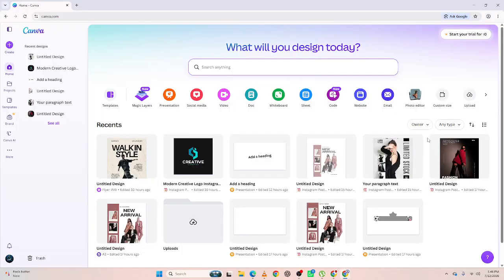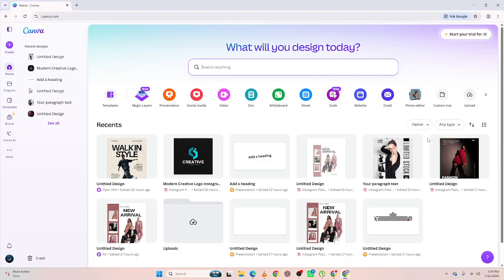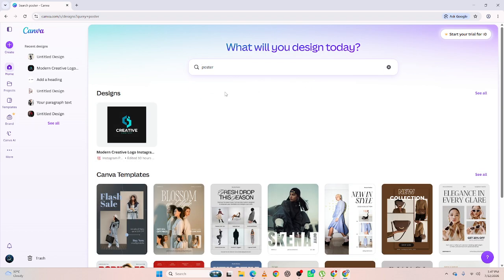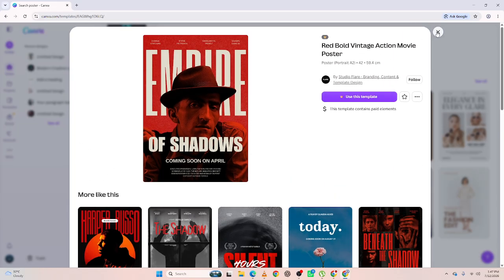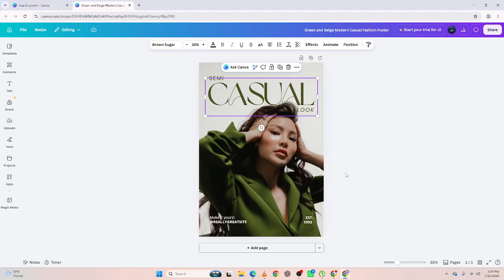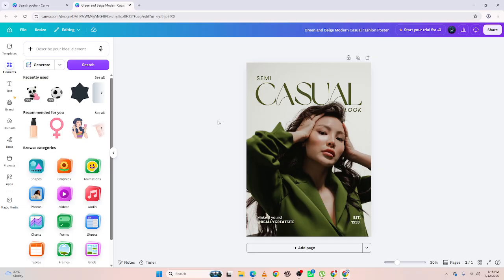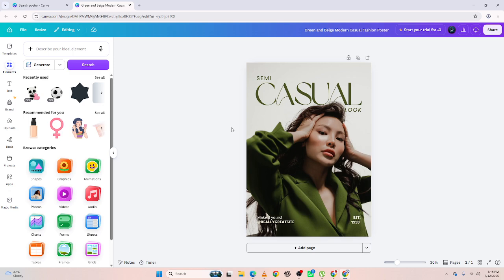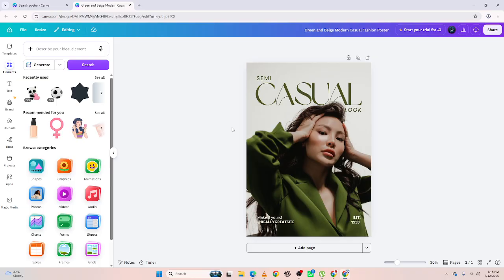How to Make a Poster in Canva Full Guide 2026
Want to make a professional poster in Canva? In this Full Guide 2026, you'll learn how to create stunning posters in Canva on Windows, Mac, Android, iPhone, and web browsers using the latest design tools and templates. Whether you're designing event posters, business promotions, classroom displays, marketing materials, inspirational prints, concert announcements, or social media posters, this step-by-step tutorial covers everything you need to know. Learn how to choose a poster template or start from scratch, customize text, fonts, colors, images, icons, shapes, and layouts, add your branding, align design elements, prepare your poster for high-quality printing or digital sharing, and download it in formats such as PDF, PNG, or JPG. You'll also discover tips for creating eye-catching poster designs, improving readability, maintaining visual consistency, optimizing layouts for print and digital use, and getting the most out of Canva. Follow this complete Canva tutorial to design professional posters quickly and easily in 2026.